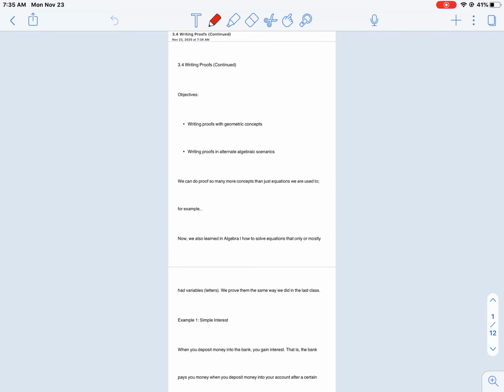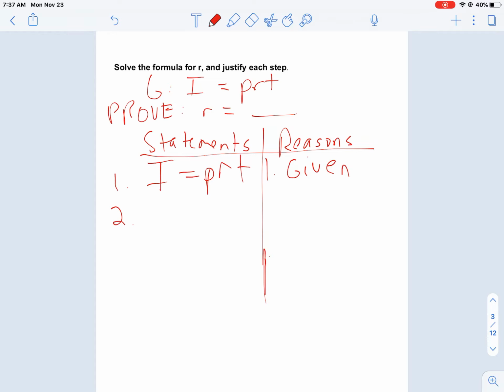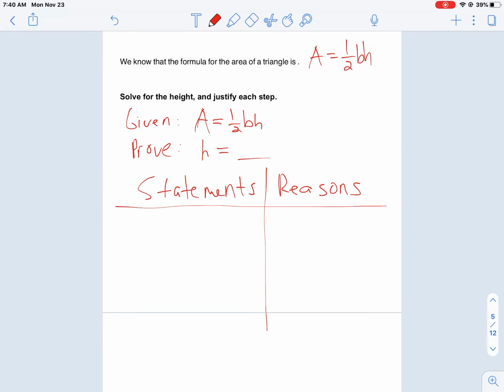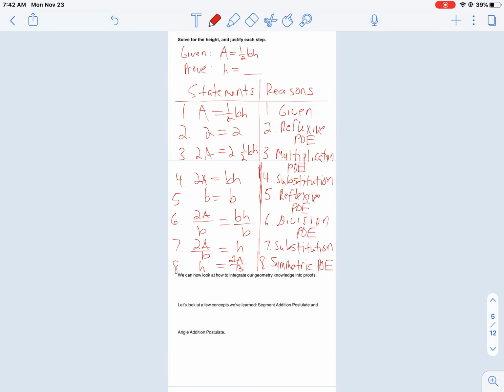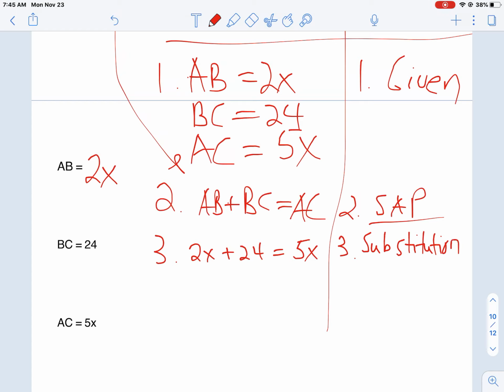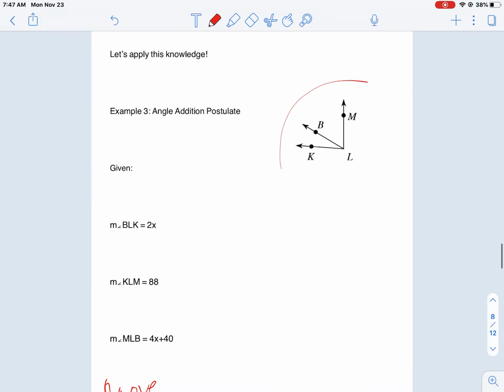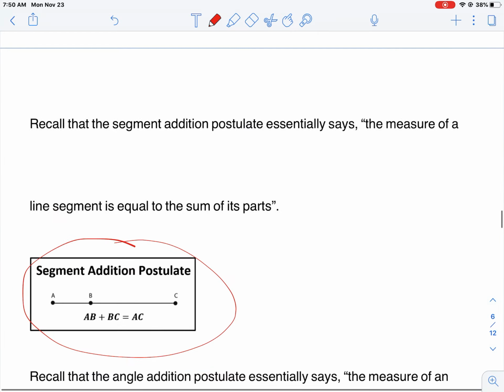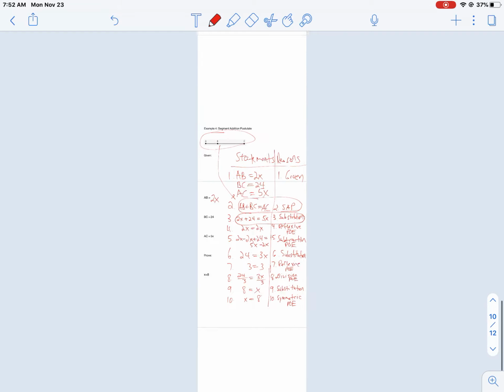Writing Proofs with some Geometry